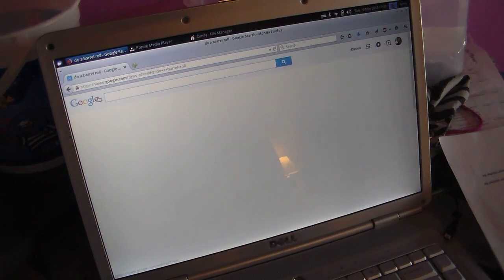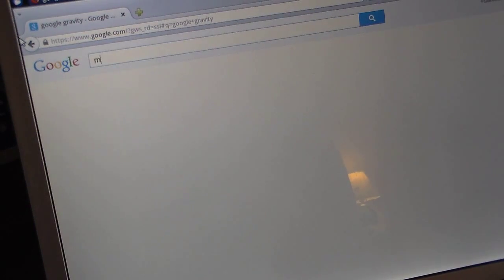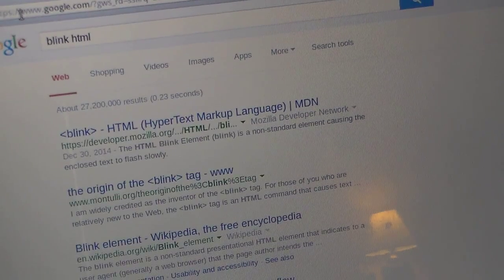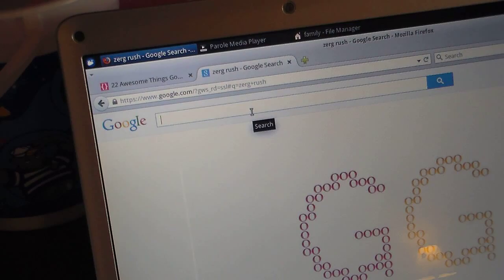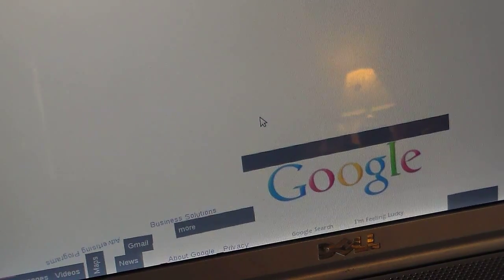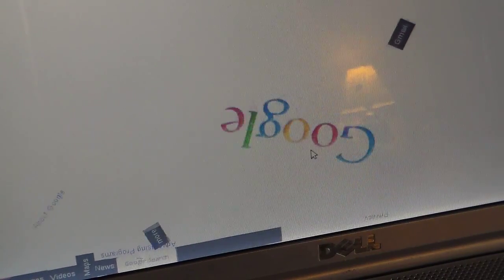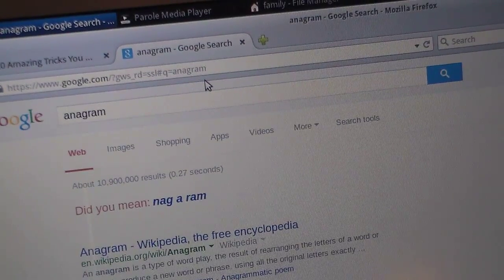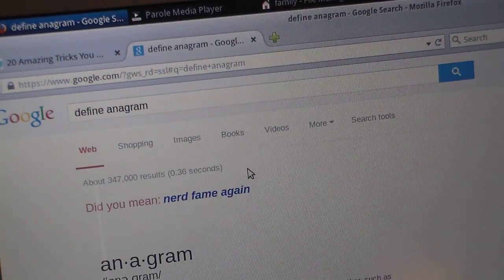Something New - Google Tricks You Need To Try!! | Daniela Bodoh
***OPEN FOR WOWZER-NESS!!***

Daniela shows you some things you never knew about Google - you can do lots of tricks on it!! By watching this video, you just learned something new!! :O :O :O Anyways, Daniela shows you lots of awesome and mind-blowing Google tricks, such as the barrel roll, Me And Google Are So Close We Finish Each Other's Sentences, and so much more!!

I hope you guys enjoyed this video and remember, don't forget to give it a  T H U M B S  U P ! !  ;D

-Batty McFaddin
-Bushwick Tarantella
-The Builder
-Happy Boy End Theme
-Harlequin
-Hyperfun
-Malt Shop Bop
-Vivacity
-Peppy Pepe

-Talk About Your Feelings (Instrumental)

Peace out, y'all!! ;D
~Daniela~ ;D

I am currently on a goal to reach 500 subscribers by 10/15/2015, because that happens to be exactly 6 months after I set that goal; please subscribe if you haven't already!!